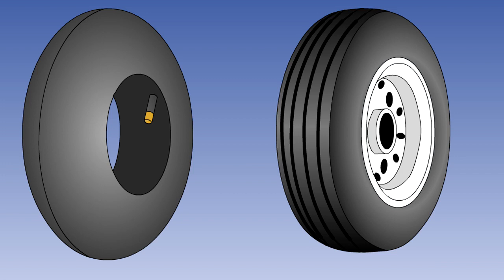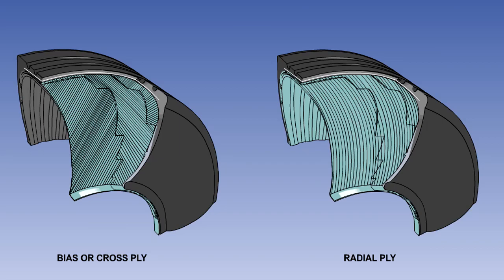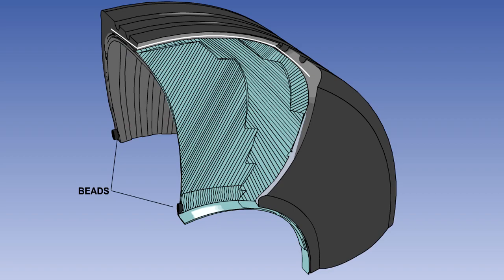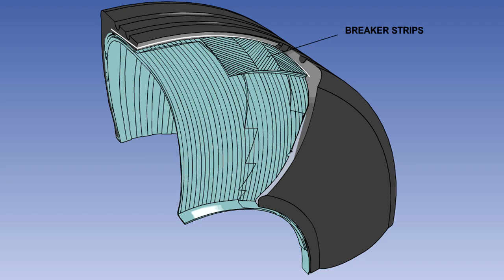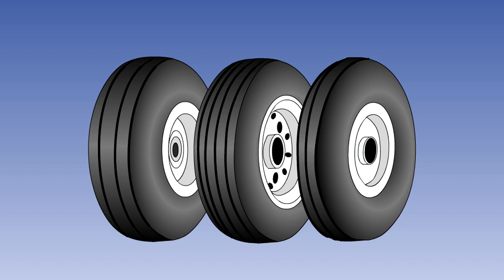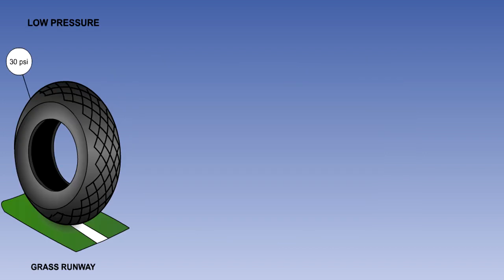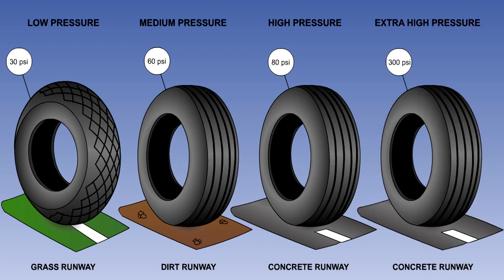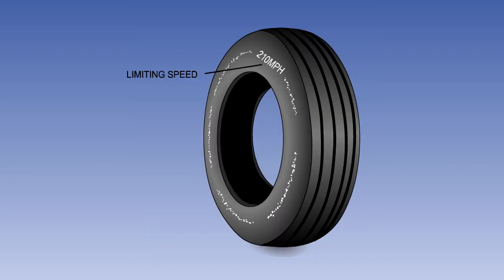Tyre Construction - Wheels & Tyres - Airframes & Aircraft Systems #20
Airframes & Aircraft Systems #20 - Wheels & Tyres - Tyre Construction